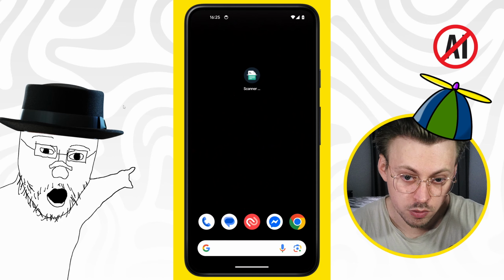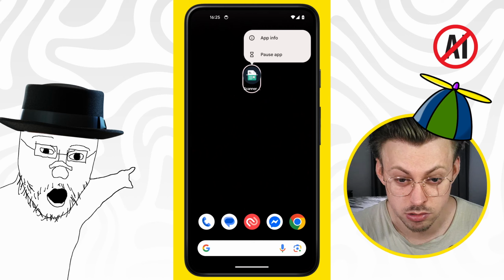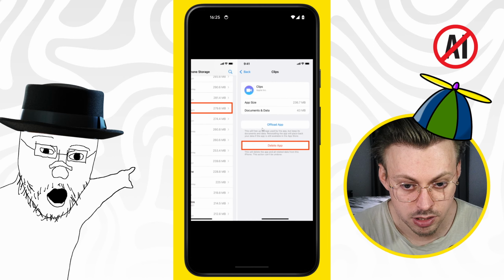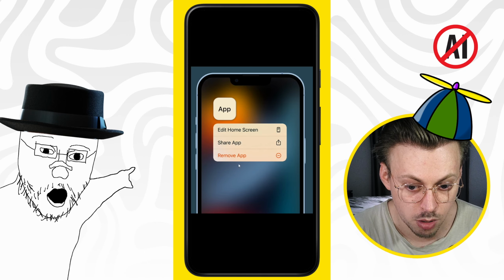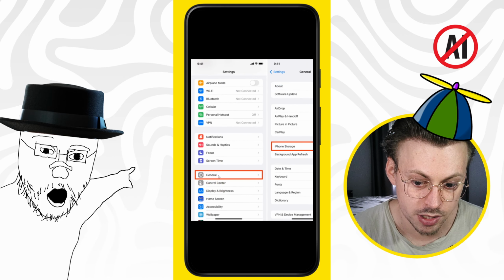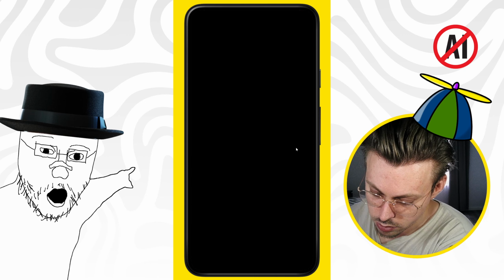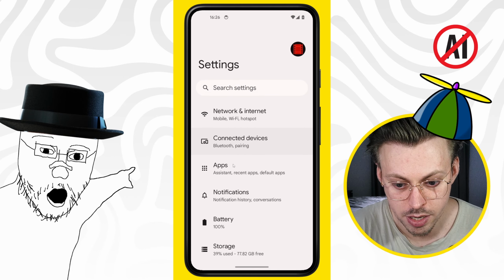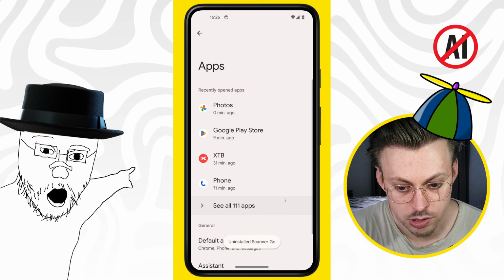How to uninstall Scanner Go app